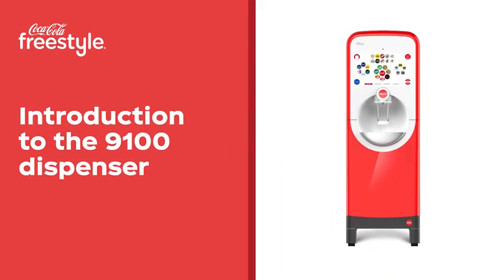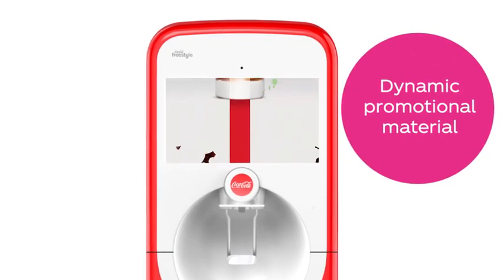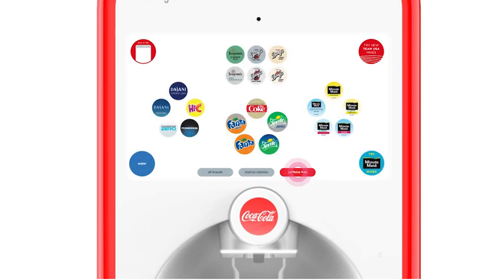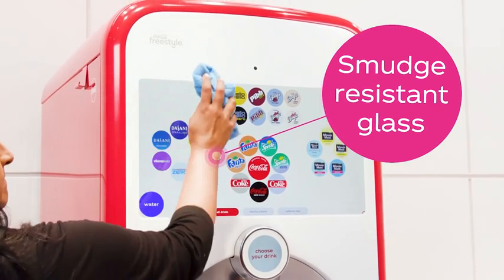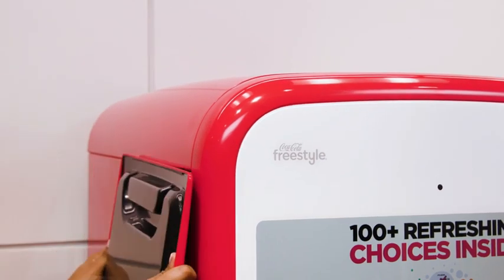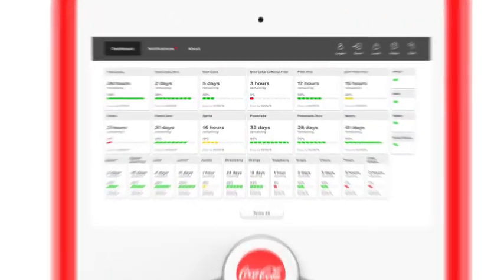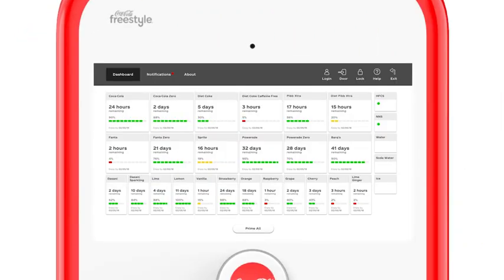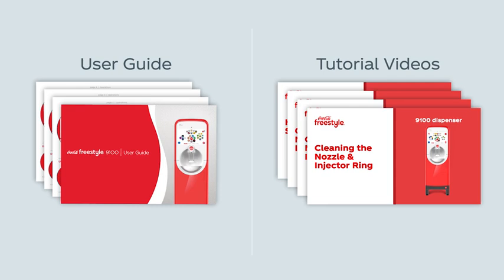Coca-Cola Freestyle 9100 Dispenser — Introduction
Crew training video for the Coca-Cola Freestyle 9100 Dispenser